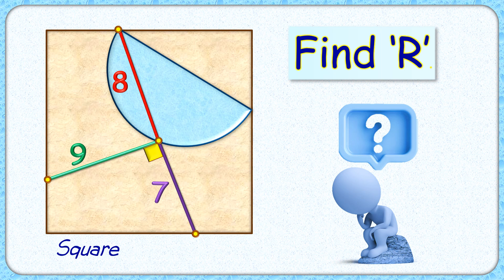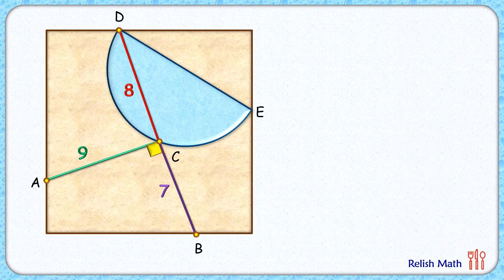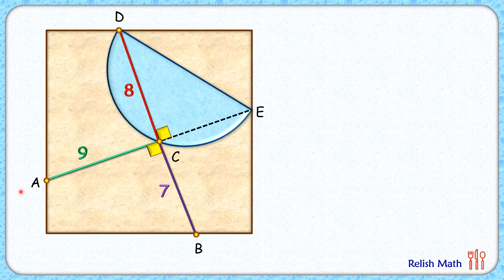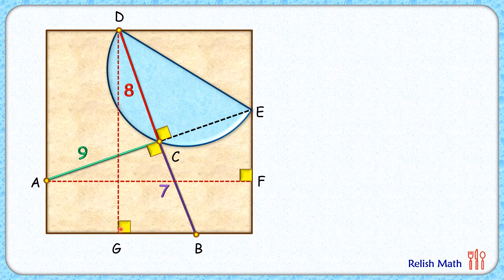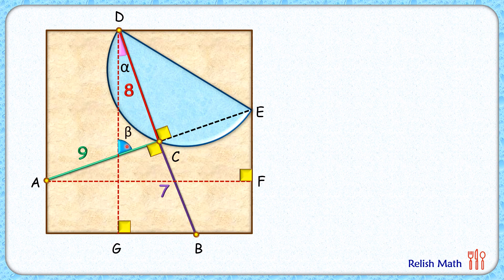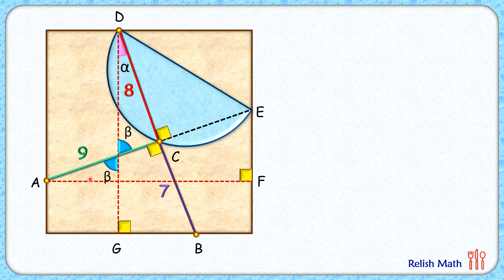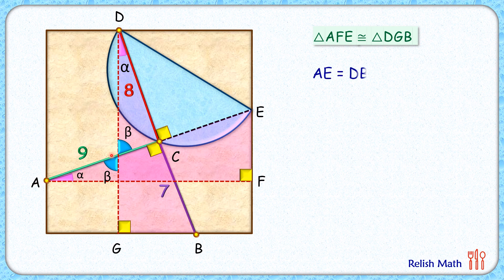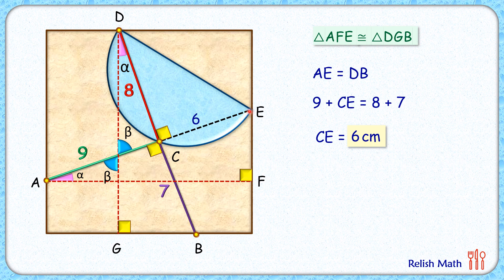Find radius of semicircle in square maths geometry cds cat sat iit cbse ssc cgl 321